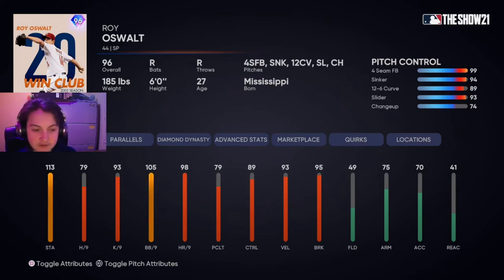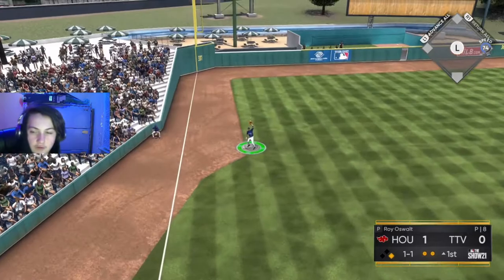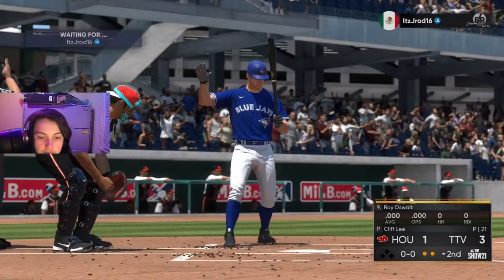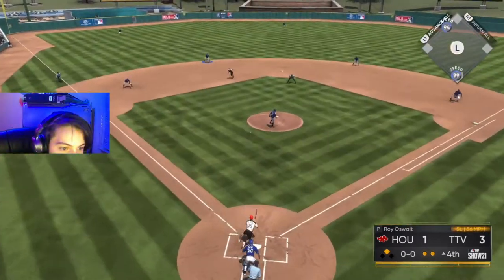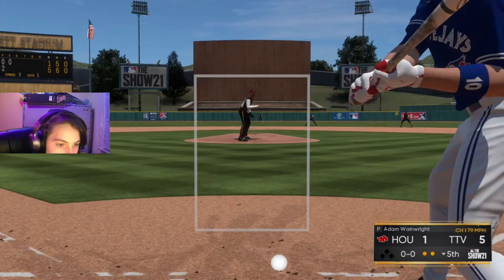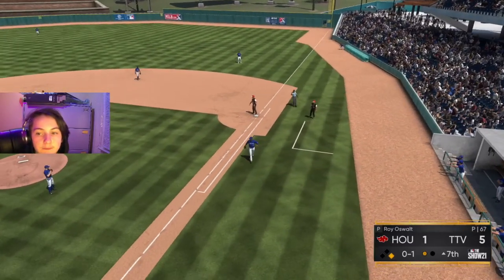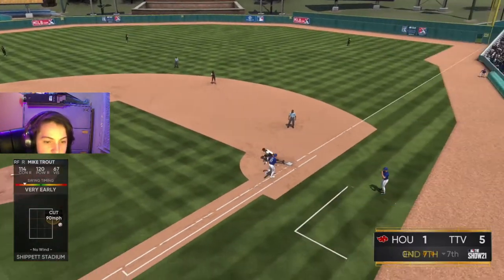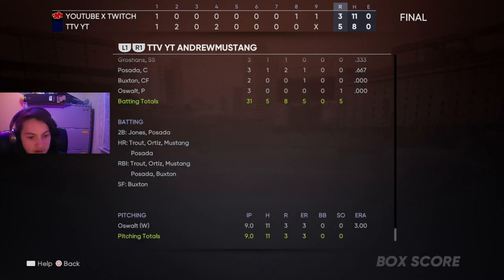*96* Roy Oswalt Throws a Complete Game In His Debut!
Today we debut 96 Roy Oslwalt and he throws a complete game against itzjrod16